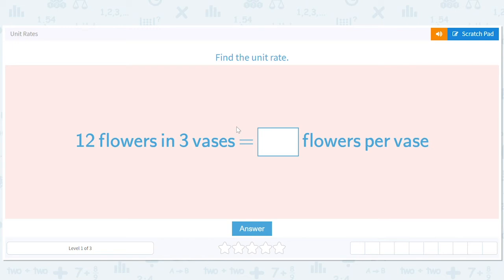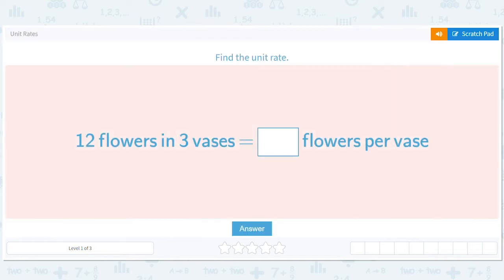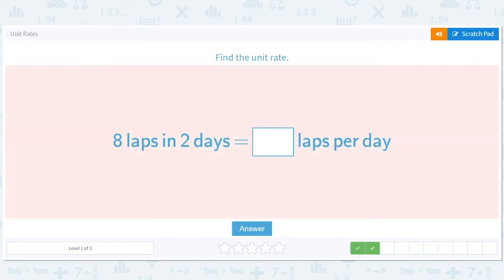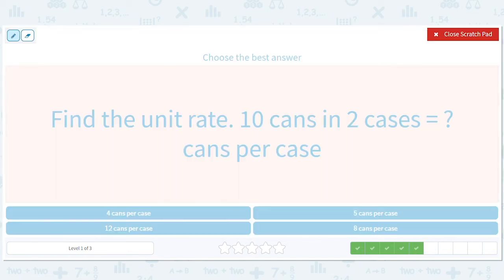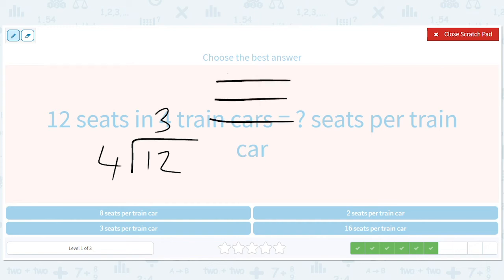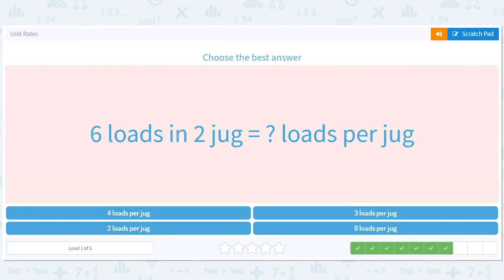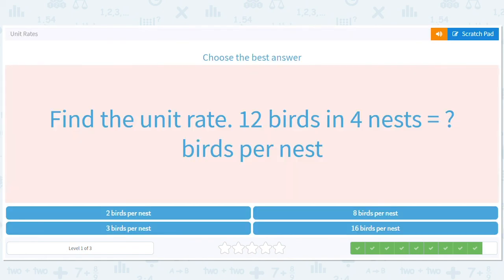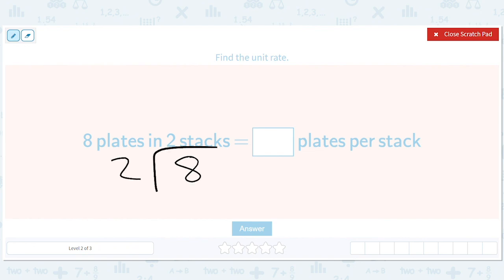7.20 Unit Rates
Unit Rates
Find the unit rate to solve the equation.